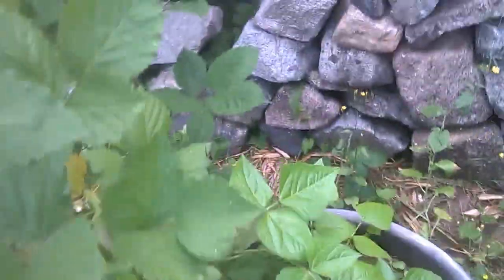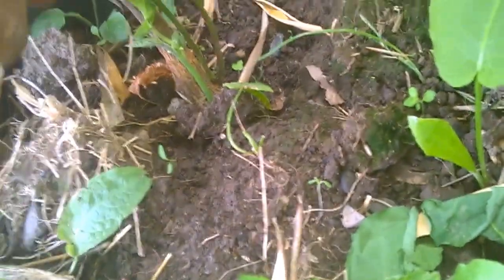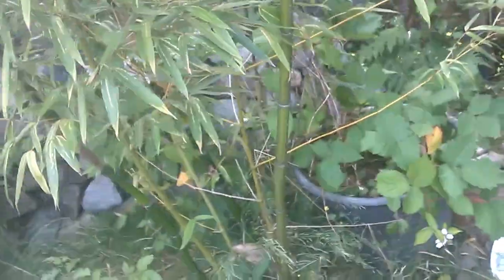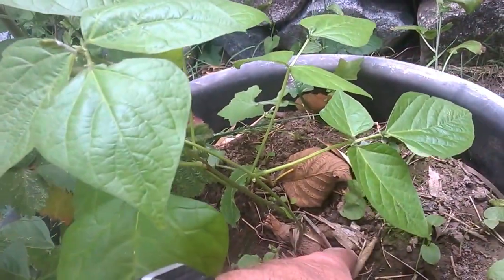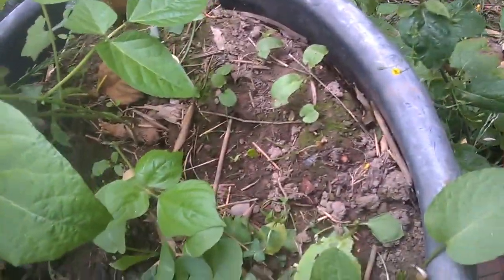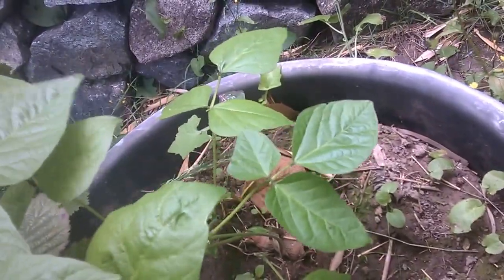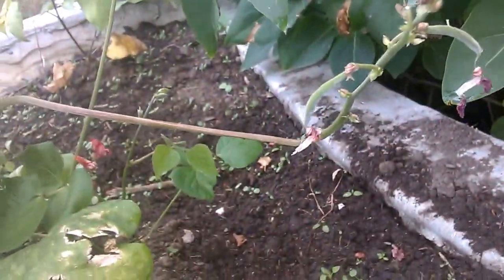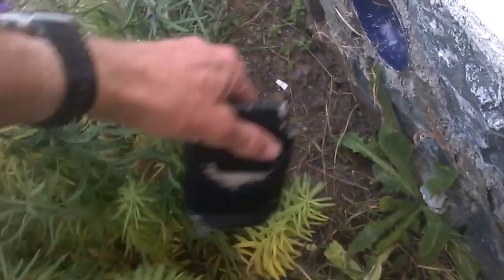Runner bean tubers revisited. June 11th. Compare the growth 7 days later.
Phaseolus coccineus (runner beans) Tubers regrown,  (same variety) do seem to be healthier than those grown  from seed (even if they are several weeks slower) .  We just need to know what triggers them into growing.